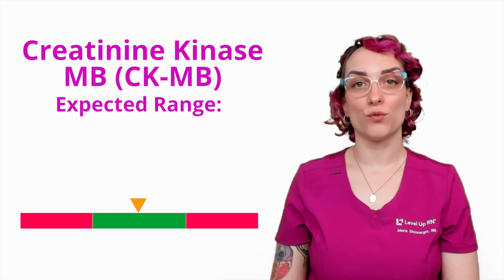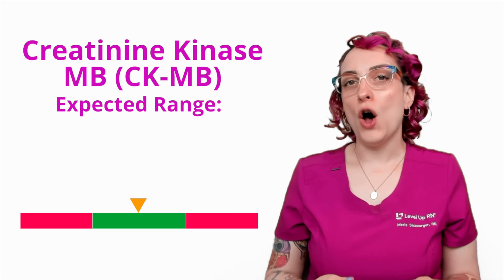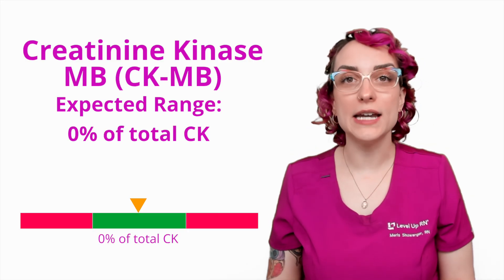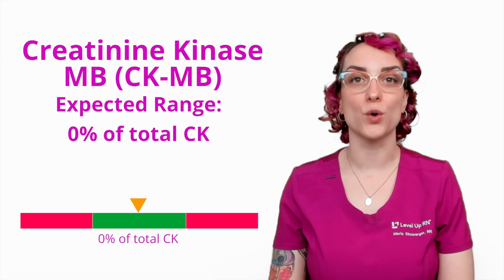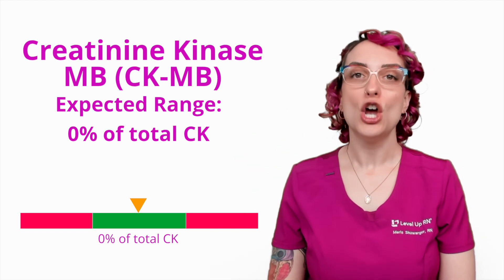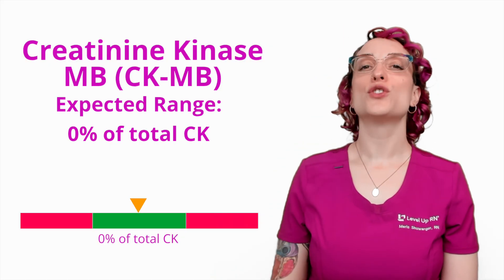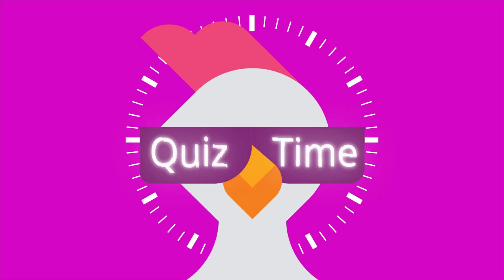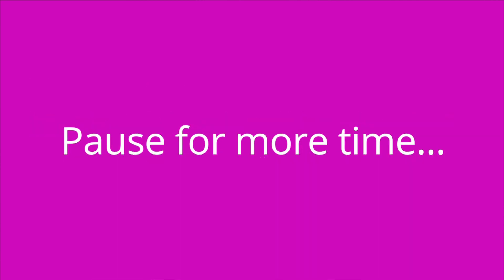Creatine Kinase MB (CK-MB) - Expected Ranges: Lab Values for Nursing students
Meris reviews the lab value creatine kinase MB (CK-MB), its function in the body, the expected range, and what to know when caring for a patient with an elevated CK-MB level. Be sure to stay to the end to test your knowledge of key facts provided in this video using our quiz questions!

00:00 Intro
00:36 Creatine Kinase MB
2:05 Expected Range
2:53 Cause & Duration of Elevated CK-MB
5:18 Quiz Time!